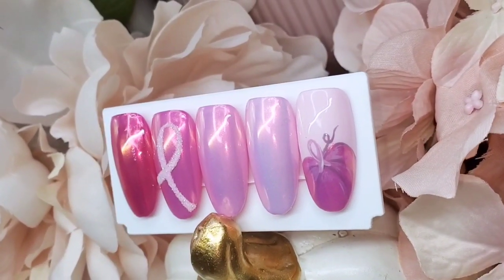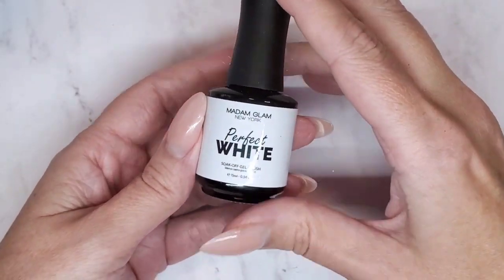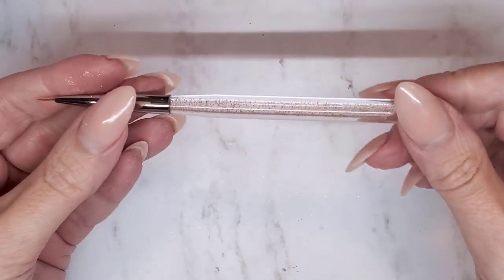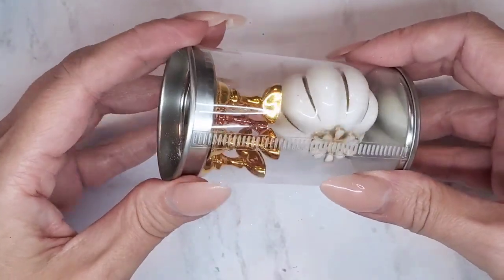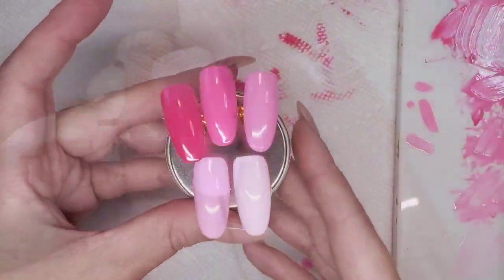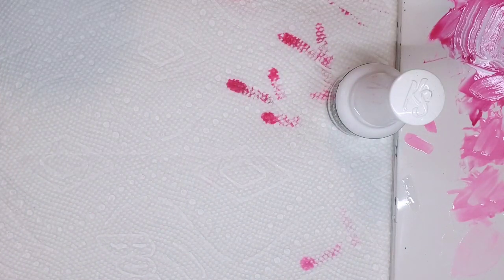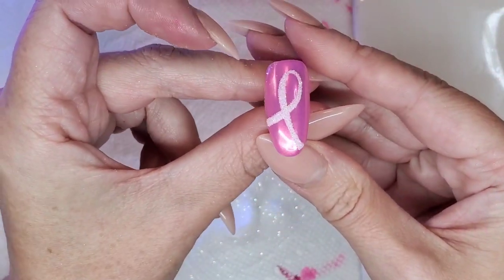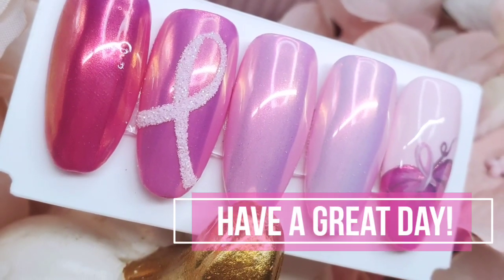TUTORIAL TIME | BREAST CANCER DESIGN 2020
In today's design I wanted to honour all of the women and men who have being affected by Breast Cancer either directly or indirectly.

🖐 Hey guys! Welcome! I have been a Certified Professional Nail Technician since June 2008 and absolutely love doing Nails. I am super happy to bring tons of videos your way including Tutorials, Hauls, Reviews, Watch Me Work, Organization, Favorites, Shop With Me, Vlogs, and basically anything related to nails and my business. Thank you for tuning in and joining my Nailsquad 💅

🟣PRODUCTS

Products have been purchased by me and the opinions and thoughts on the items are my own.

Thank you to anyone who uses my links! A lot of time and effort goes into creating YouTube videos and adding all the info into the description box so I greatly appreciate your support in every way.  Thank You!